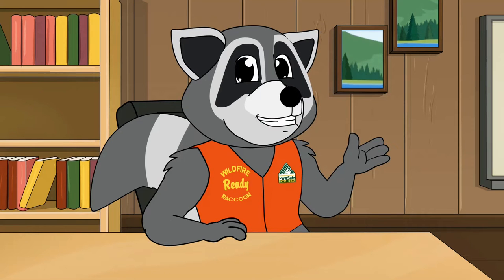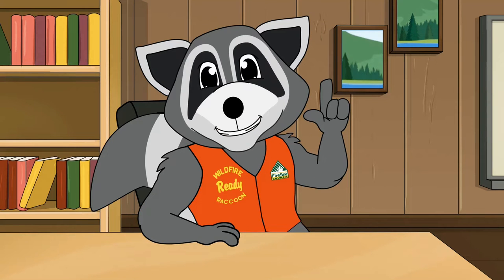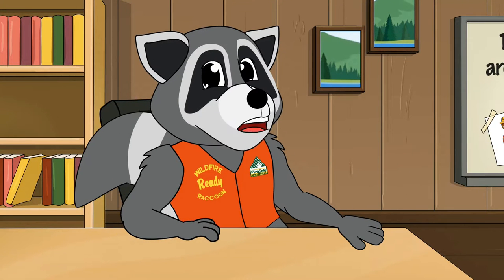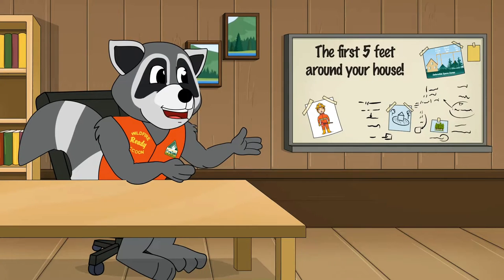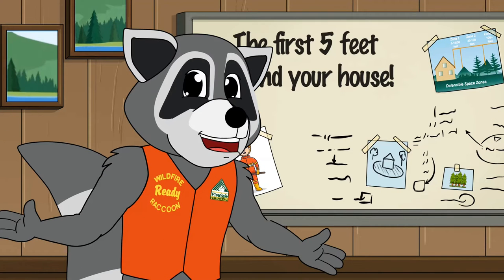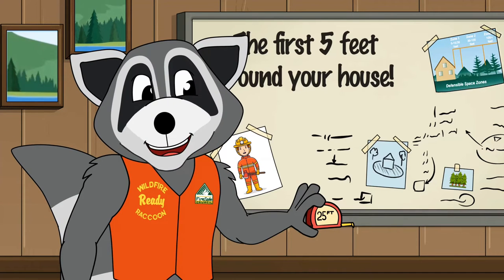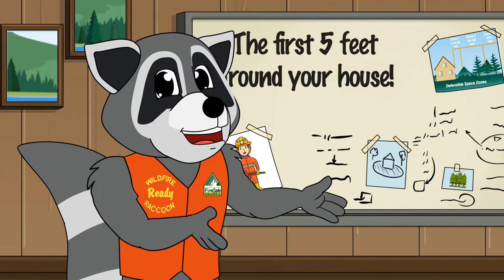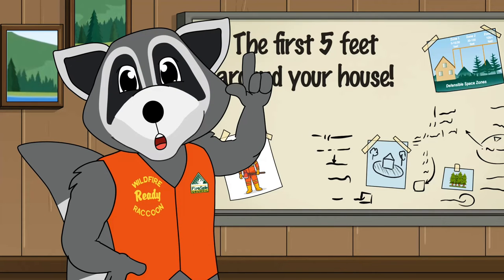Wildfire Ready Raccoon TV | Episode 6 | First 5 Feet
Hi Kids! Today's important wildfire safety topic involves feet. Not four feet like mine, but 5 ft. This kind of feet refers to the 5 ft. around your house.  It’s nearly two raccoon lengths long—borrow a measuring tape to figure it out! It’s super important to keep this area clear so it's harder for wildfire to spread to your home.

 Show your parents where there might be dangerous items, like boards or firewood against the house
 Move potted plants 5 feet away from the house
 Get rid of dead sticks, leaves, and needles (don’t forget corners and under the decks!)
 👀 Look out the window and tell an adult if the gutters are full of leaves and pine needles
💪🏽 Get an adult’s help to switch bark for gravel, rocks, or sand on your driveway and yard